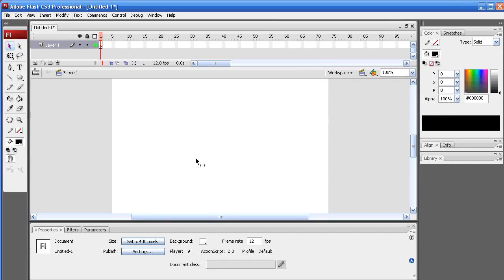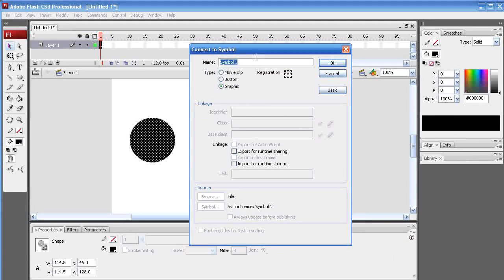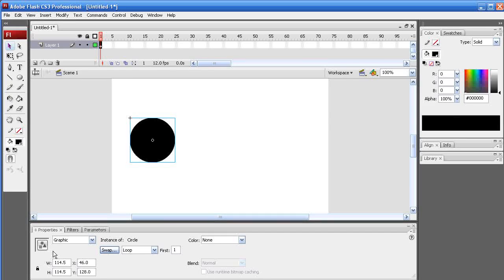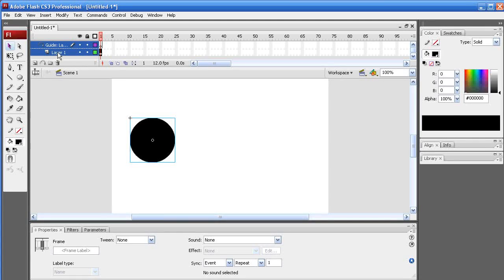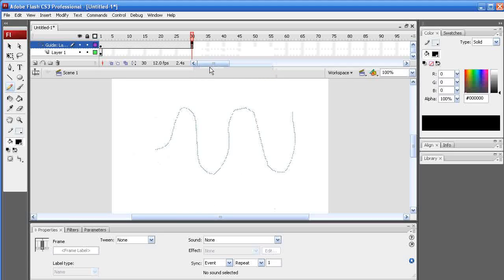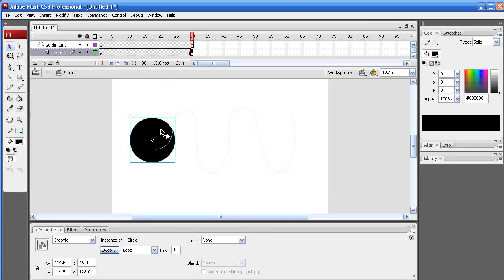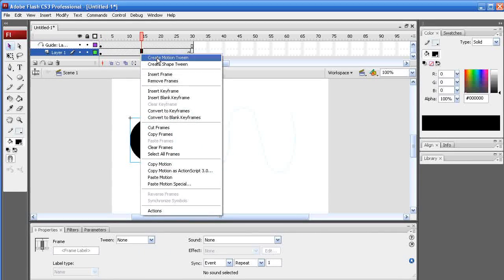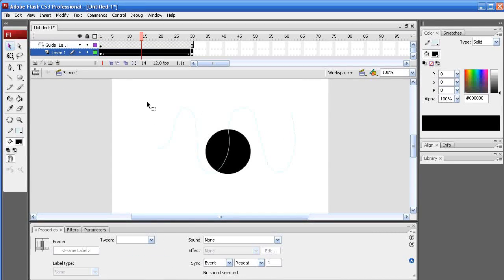Flash Tutorial - Episode 3 - Motion Guide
Episode 3
I don't conform man, no way I make my own path man, yaaaaa.